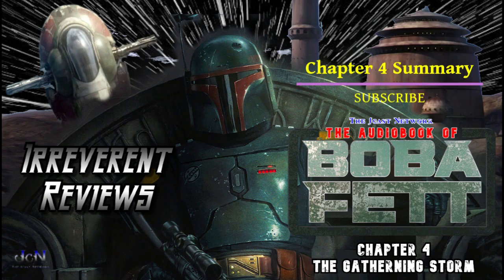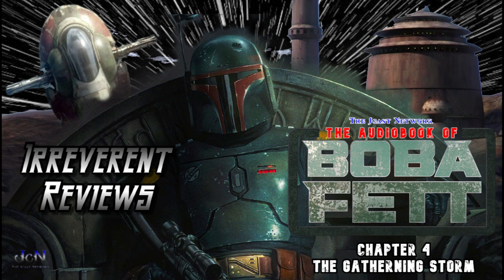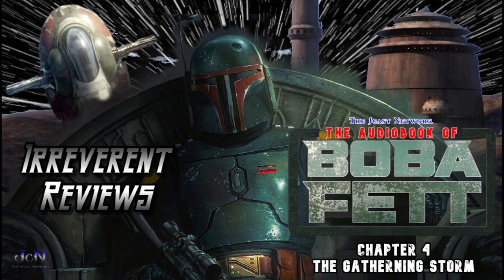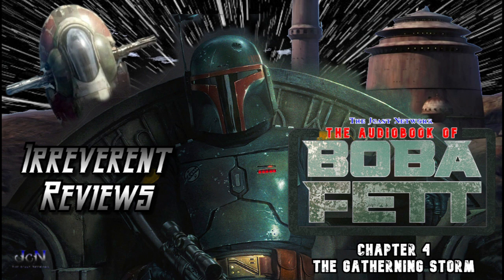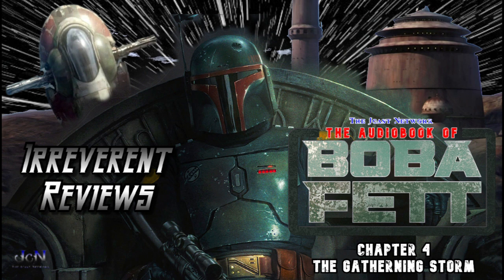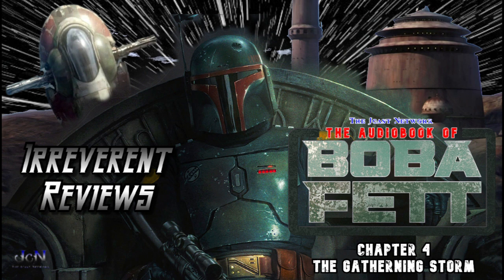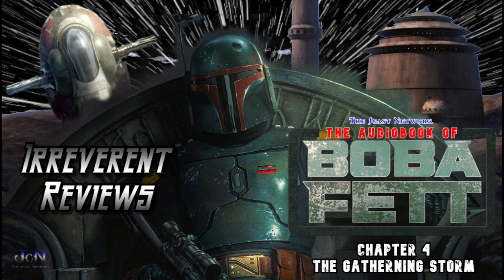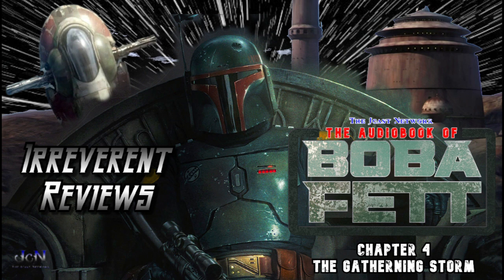The AudioBook of Boba Fett: Chapter 4 | Irreverent Reviews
Jay Wade gives his signature irreverent style take on each chapter of The Book of Boba Fett.